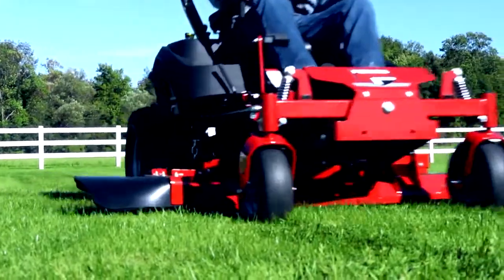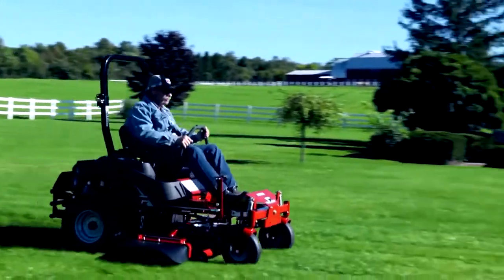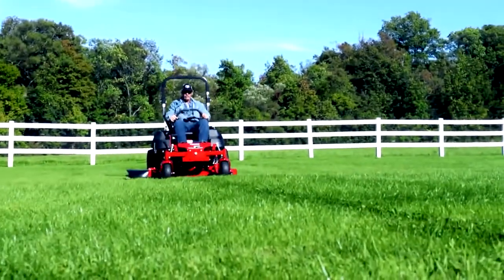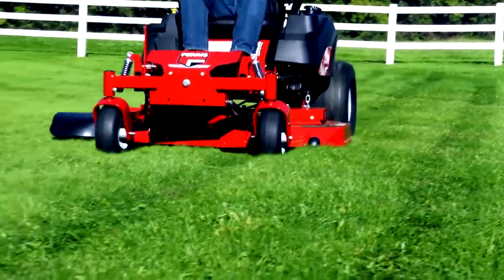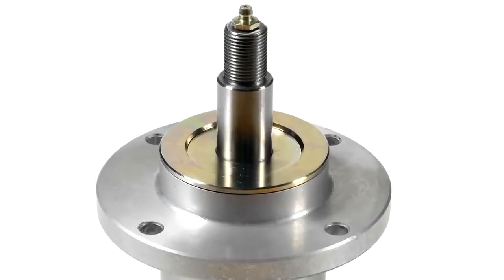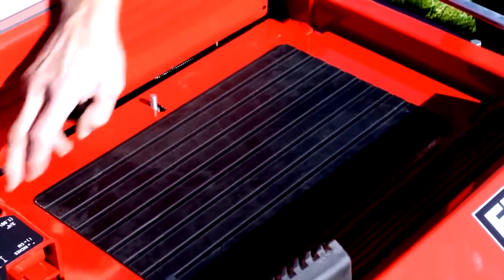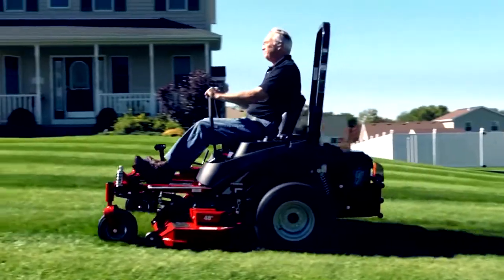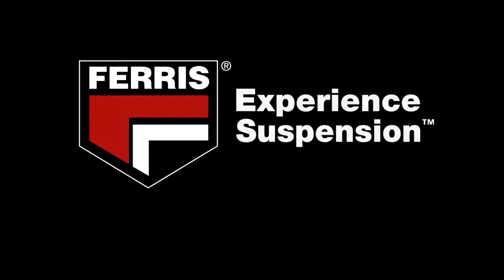Kosiarka Ferris Zero-Turn IS 700Z, moto-ogród, Białystok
Profesjonalne kosiarki o zerowym promieniu skrętu Ferris Zero-Turn IS700Z: silnik Briggs & Stratton 27HP V-Twin Commercial Series benzynowy chłodzony powietrzem, opatentowana technologia zawieszenia kosiarki, system tnący ICD, fotel z podłokietnikami, uchwyt na kubek...